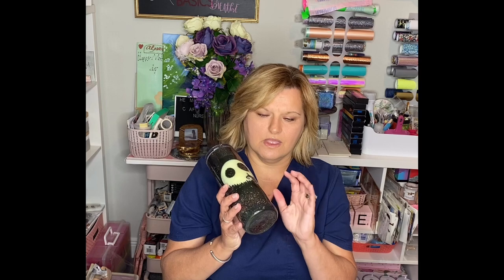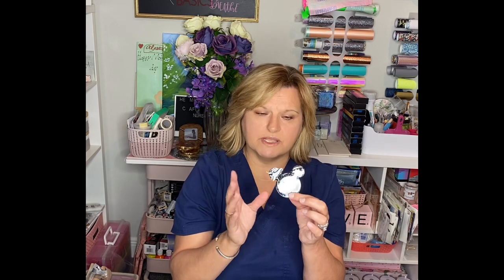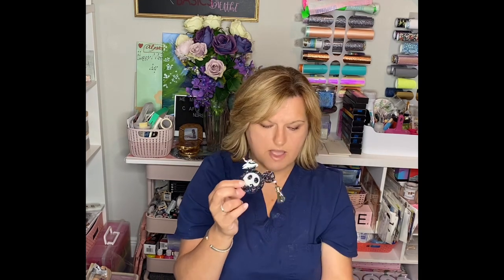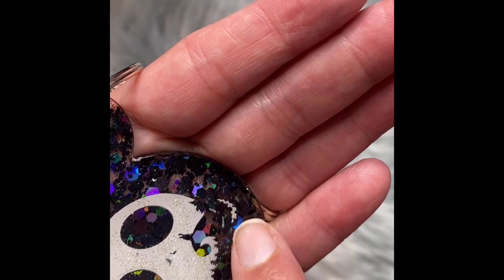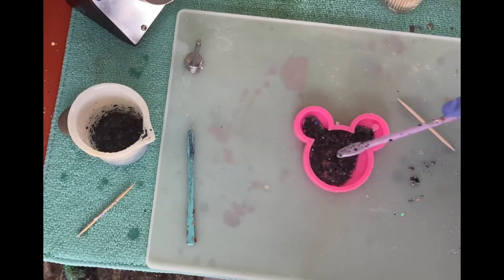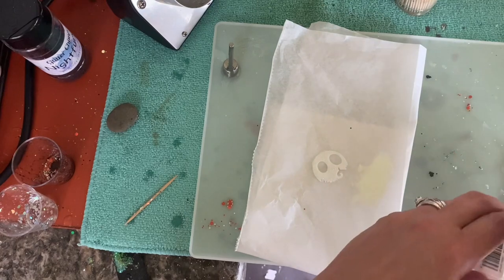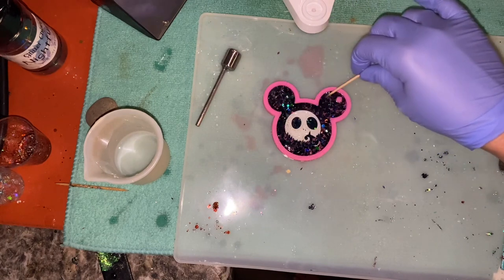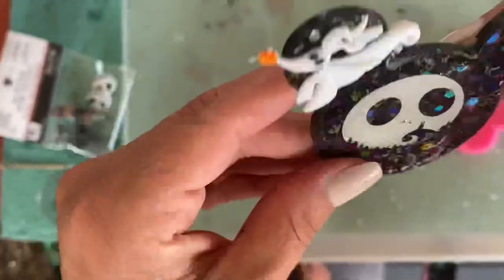Glitter epoxy tumbler/ glitter epoxy keychain the nightmare before Christmas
I hope you enjoy today’s project, we have 2. The glow in the dark glitter epoxy tumbler and glow in the dark glitter epoxy keychain both turned out so fun. Disney nightmare before Christmas